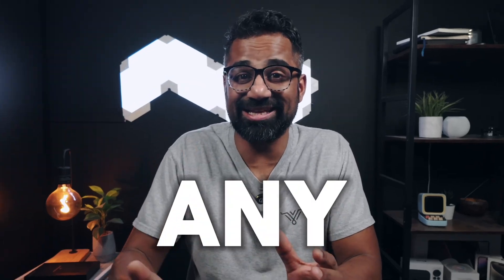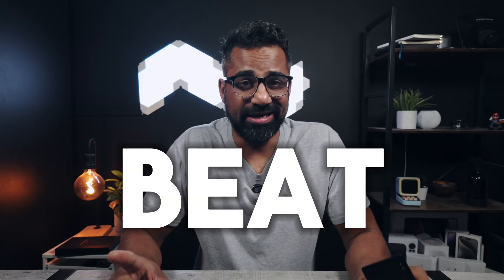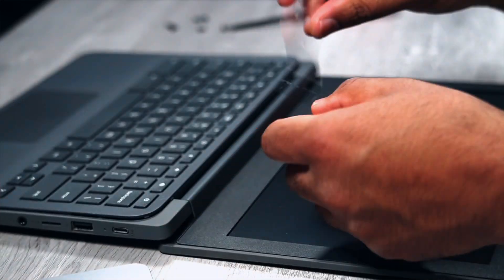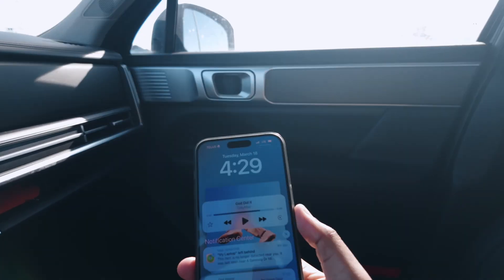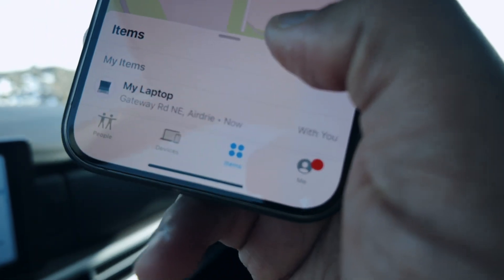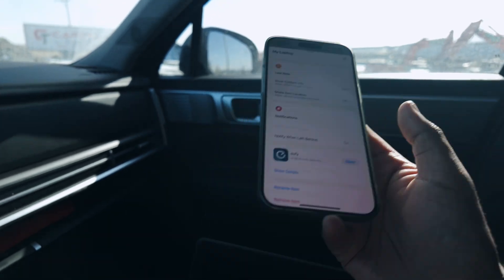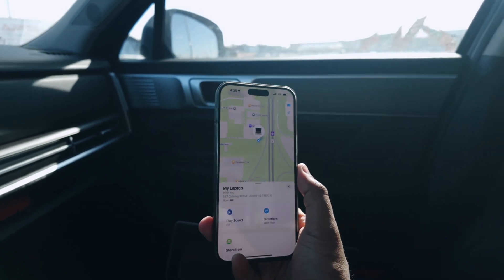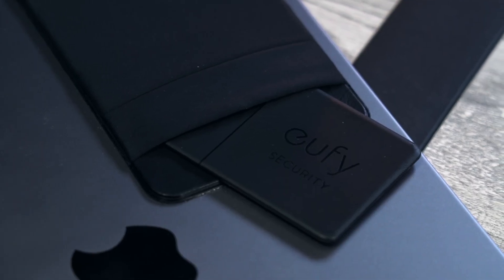Installing a GPS Tracking Device in Laptop [Locate a Lost or Stolen Laptop!] - Eufy SmartTrack Card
Mac has built-in tracking with Apple FindMy. But what if you have a Windows laptop or a ChromeBook? Can you do precise GPS tracking on a non-Apple laptop?

You can still use the Apple FindMy network with these devices by adding this $20 SmartTrack Card by Eufy!

I break down the process and show you how easy it is!

This will work with most laptops and you can easily track it in on your iPhone within minutes!

***Please use your own discretion when opening up your laptop or electronic devices.

🛍️ AMAZON LINK FOR Eufy Smarttrack Card:

🛍️ AMAZON LINK FOR Afterplug 2-Pocket Adhesive Pouch for Laptop: